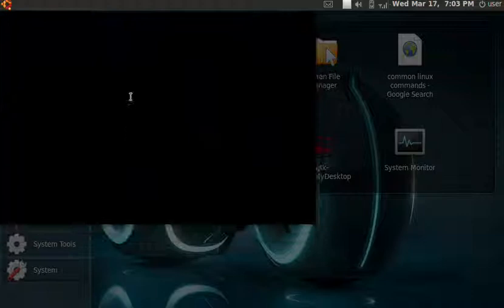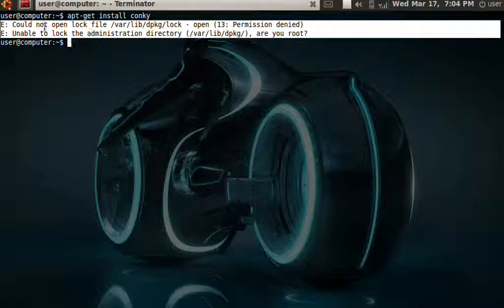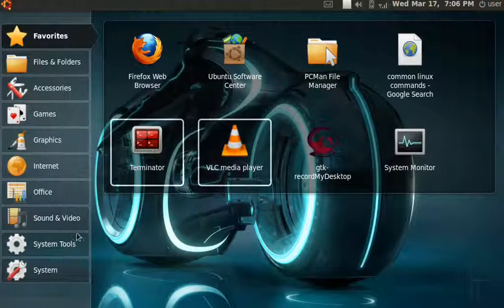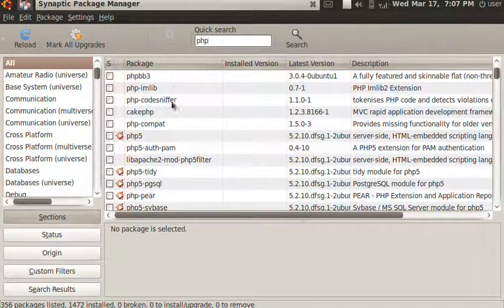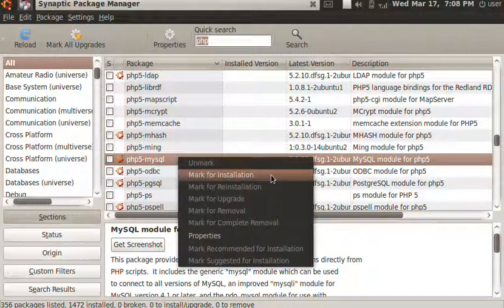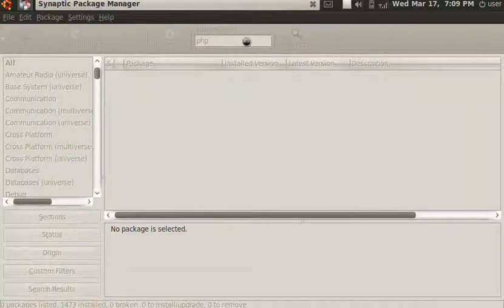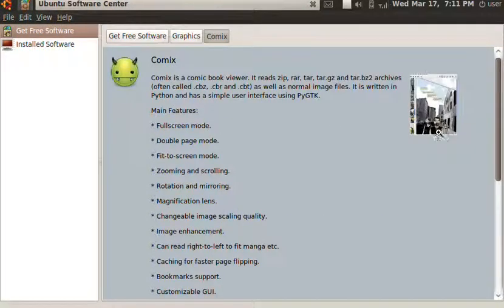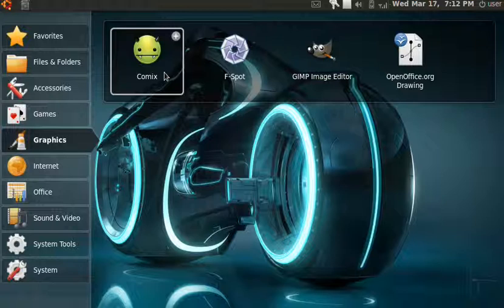Installing programs in Ubuntu 9.10 (and Debian!)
This tutorial will take you through a number of ways to install software and programs in Linux (Ubuntu and Debian).